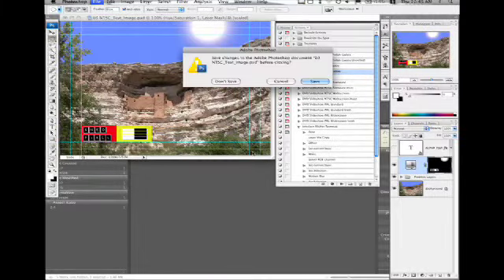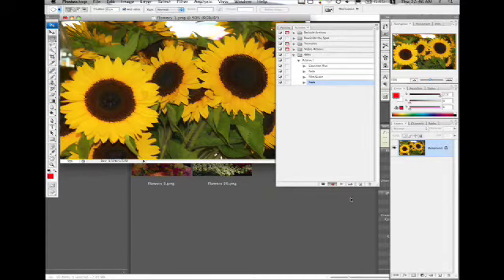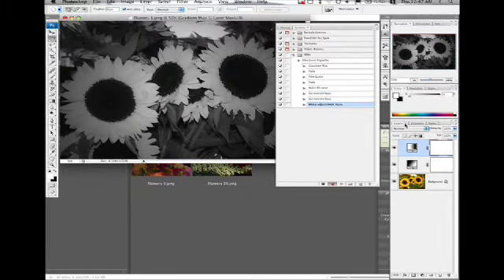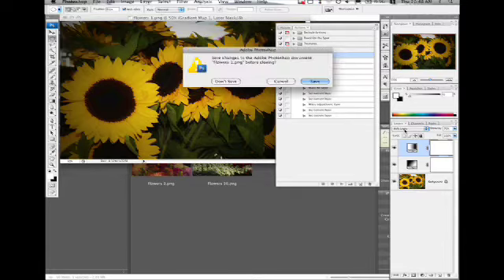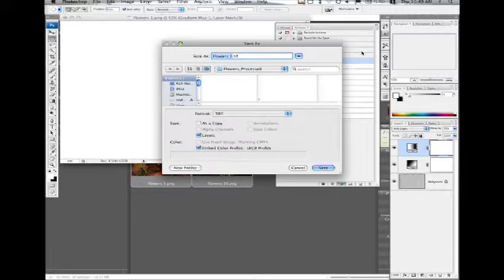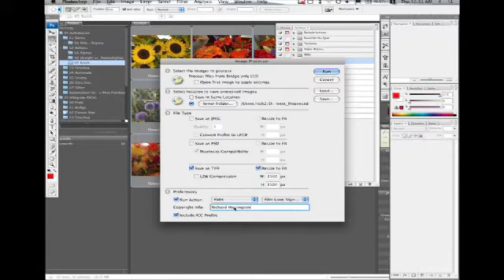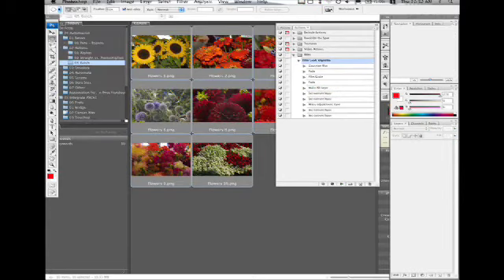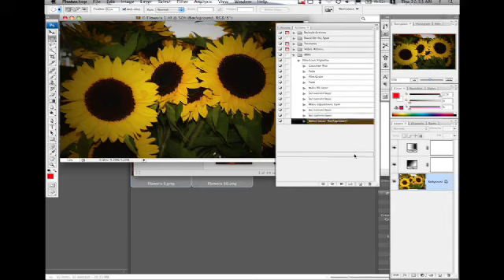Making Actions - Photoshop for Video 107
Join in as instructor Richard Harrington gives a presentation on how to make your own actions to speed up your Photoshop workflow.  Distributed by Tubemogul.